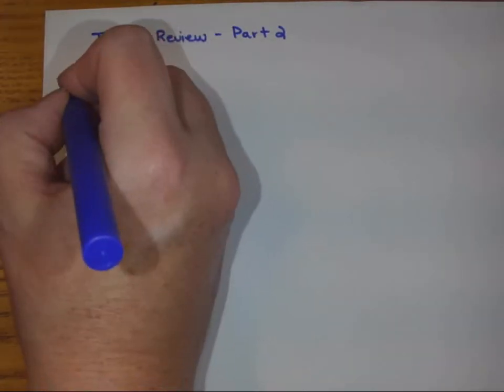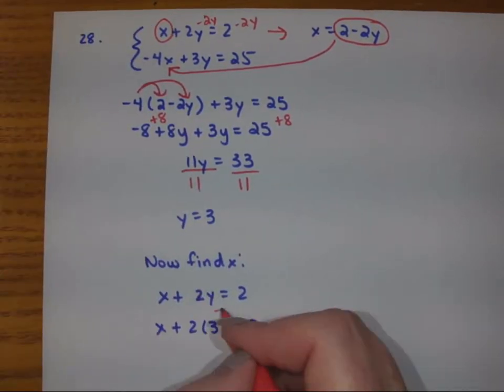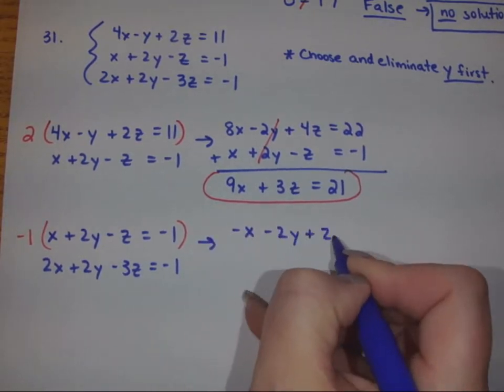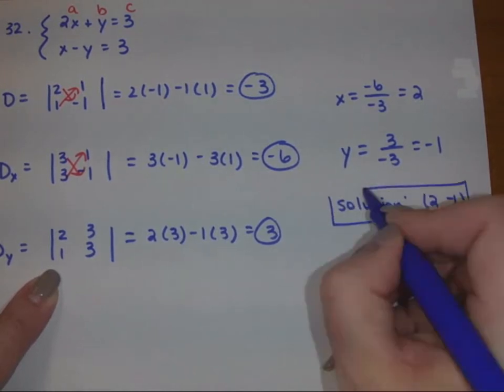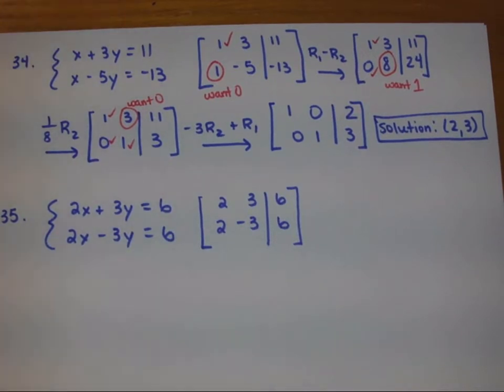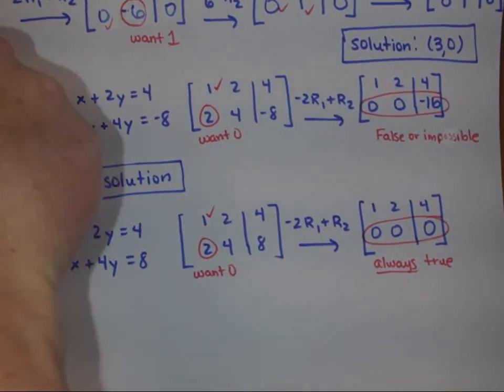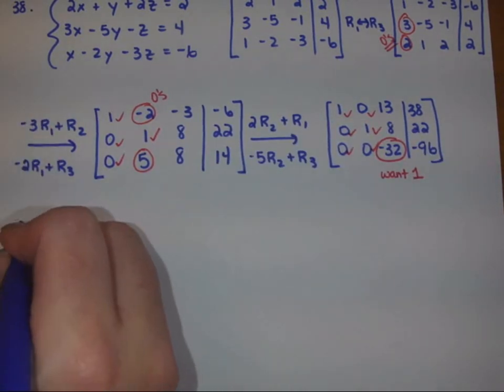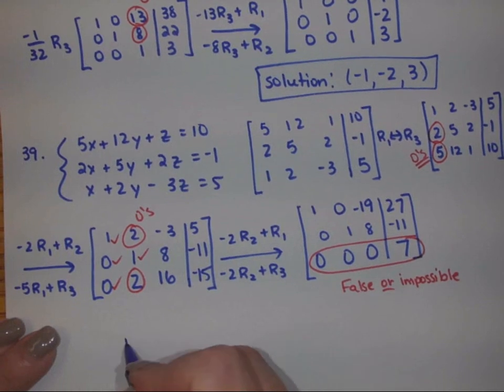Math 1314 Test 3 Review Part 2